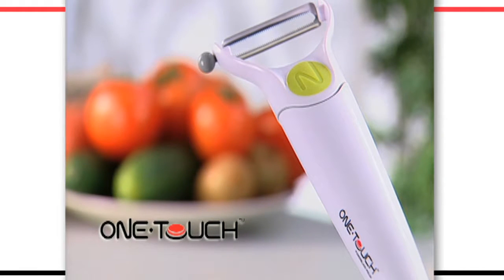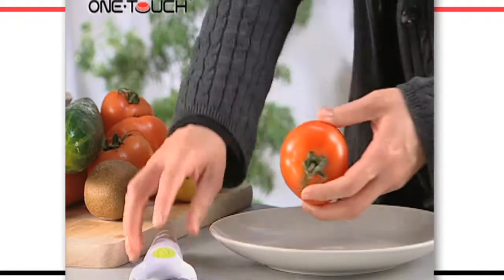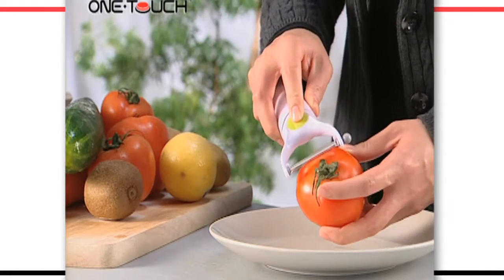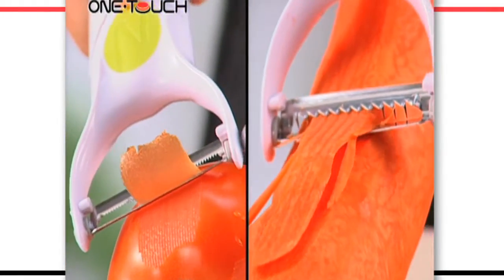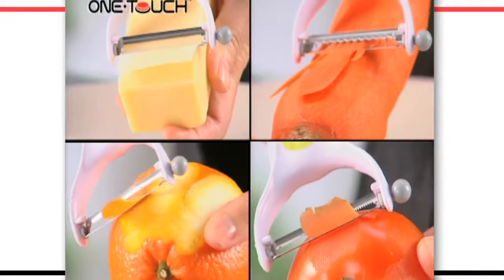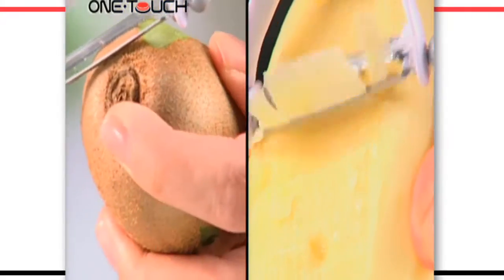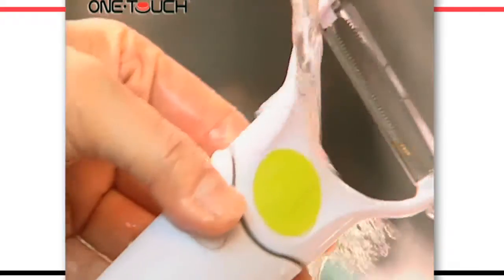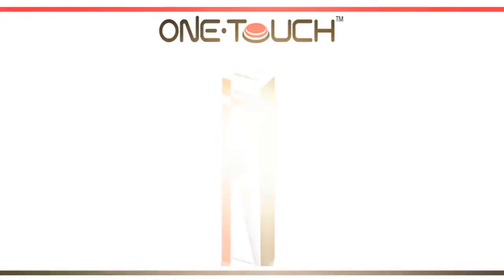One Touch Peeler